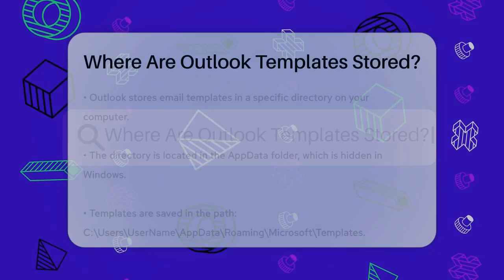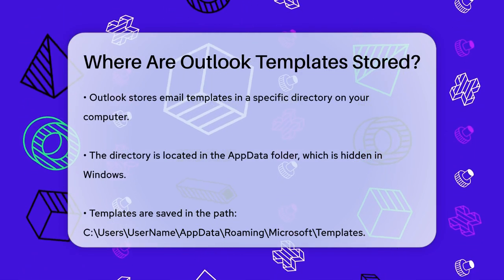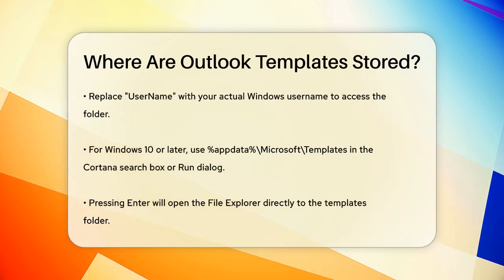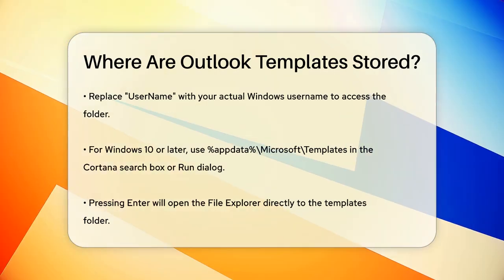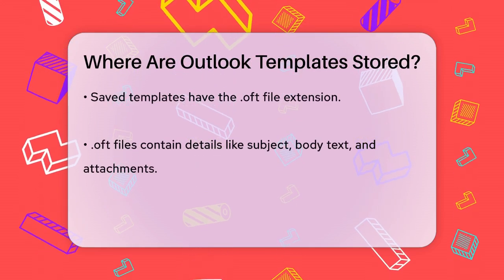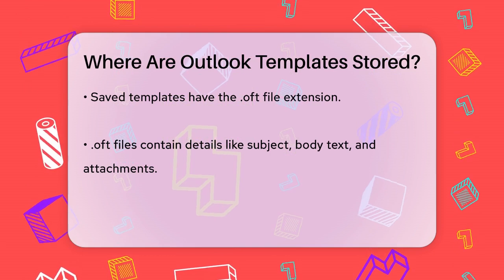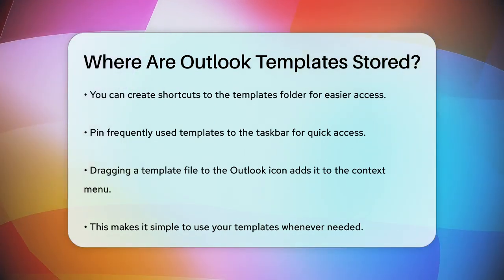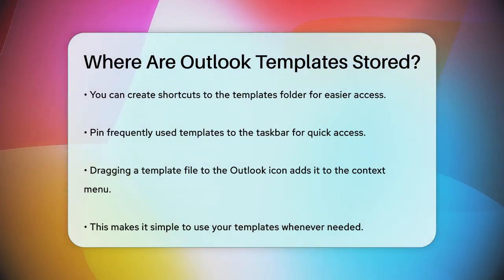Where Are Outlook Templates Stored? - TheEmailToolbox.com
Where Are Outlook Templates Stored? In this informative video, we will guide you through the process of locating your Outlook email templates. Understanding where your templates are stored can save you time and effort when composing emails. We’ll start by explaining the specific directory where Outlook keeps these templates on your computer. You’ll learn how to access the hidden AppData folder and navigate to the Templates directory with ease.

Additionally, we’ll share tips on how to quickly open this folder using Windows features, making it convenient to manage your templates. We’ll also discuss the file format of your templates and what information is saved within them. For those who want faster access to their frequently used templates, we’ll show you how to create shortcuts and pin them to your taskbar. This way, you can enhance your email workflow and always have your templates at your fingertips.

Whether you’re a casual user or a professional relying on email communication, knowing where to find and how to manage your Outlook templates can significantly improve your efficiency.